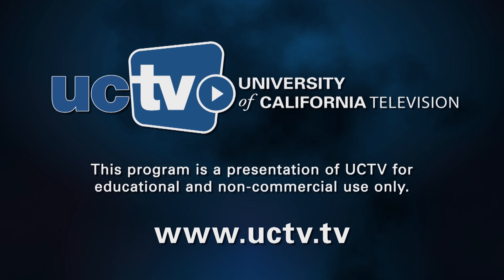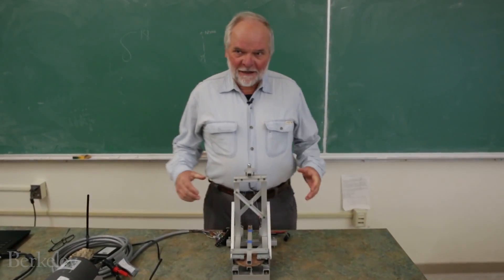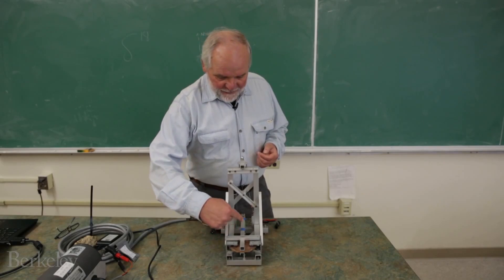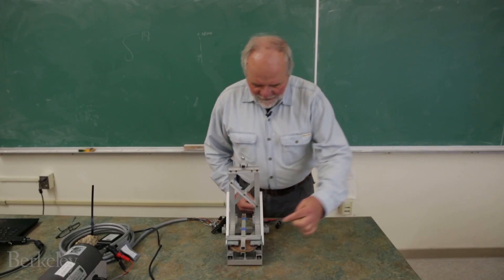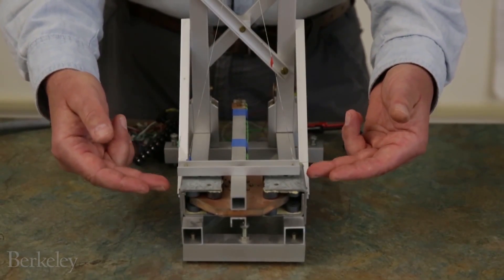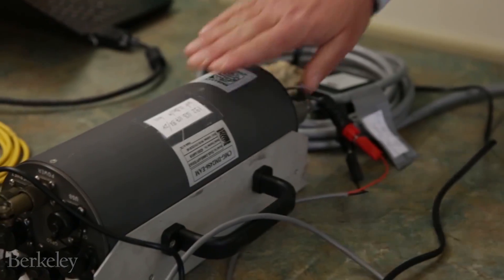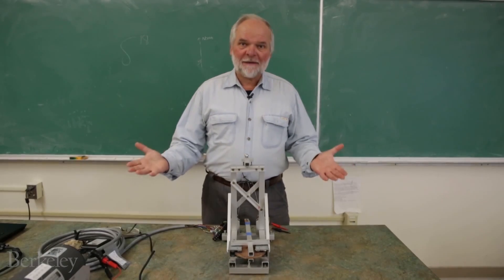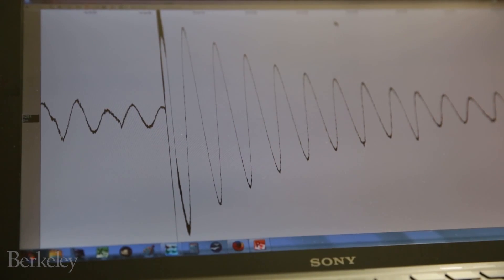How Does a Seismometer Work?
Geophysicist Horst Rademacher explains how a simple seismograph records the Earth’s shaking.  Series: "UC Berkeley News" [5/2016] [Science] [Show ID: 30062]